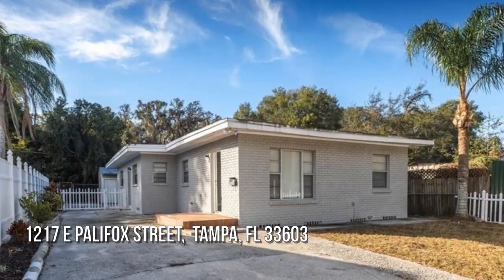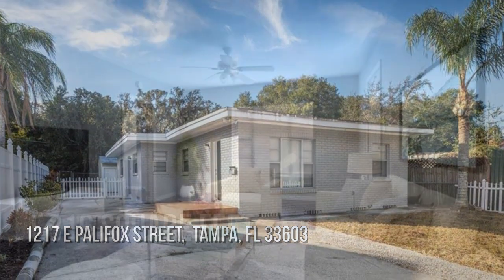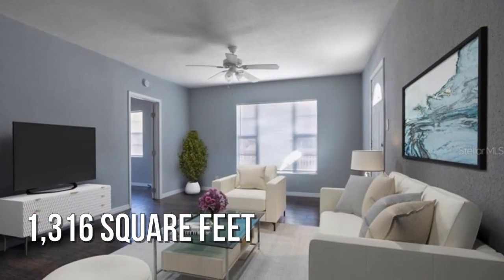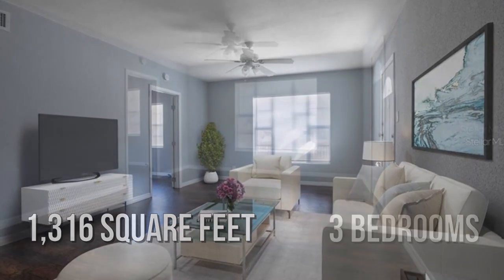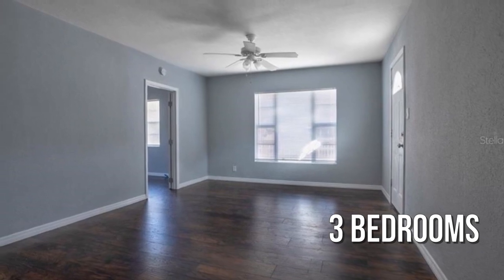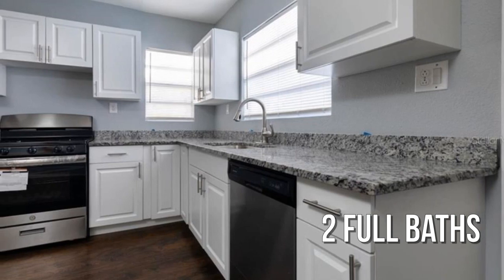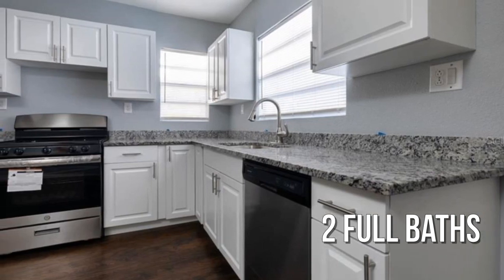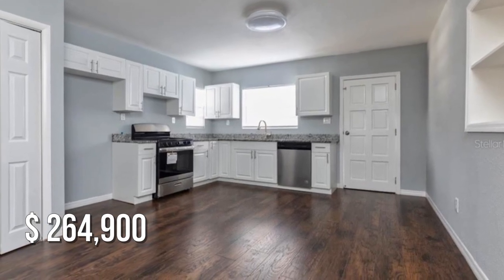1217 E PALIFOX STREET, TAMPA, FL 33603 - Jesse Spencer - MLS T3282323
MLS T3282323

One or more photo(s) has been virtually staged. Searching for the perfect, updated starter home? Look no more! This home is located just minutes from Ybor City where you can find 5-star restaurants, as well as numerous venues for your entertainment. Just minutes from I-4, this home offers quick access to Tampa International Mall/Airport, Downtown Tampa, Armature Works, and beautiful Riverwalk for your everyday exercise or entertainment. This 3-bedroom, 2 bath, home offers newly renovated flooring, bathrooms, and kitchen. Enter through the living area and walk down the hallway to view the renovated full bath for guests to use, separate from the one in the master bedroom. Just past the hallway youll find an open dining room and large kitchen, equipped with natural gas and brand-new appliances, perfect for preparing delicious meals and entertaining guests. Past the dining room, a separate hallway splits left or right for the master bedroom and/or additional bedroom. Come take a look toda...

Contact Agent:
Jesse Spencer